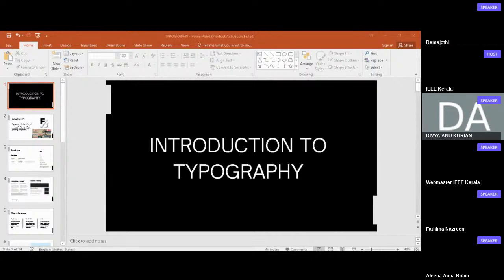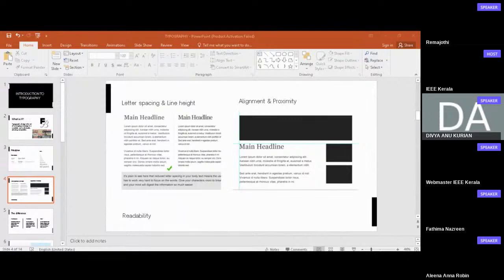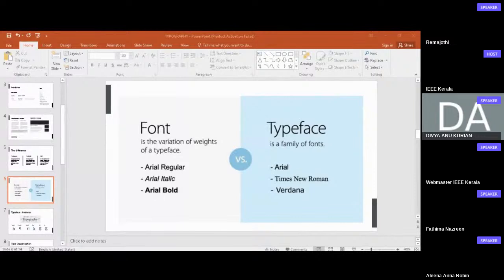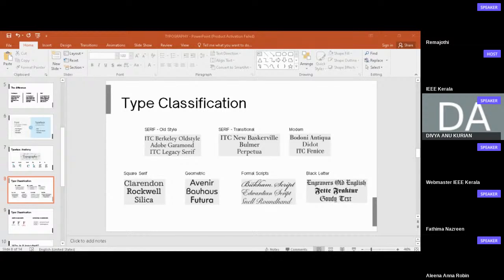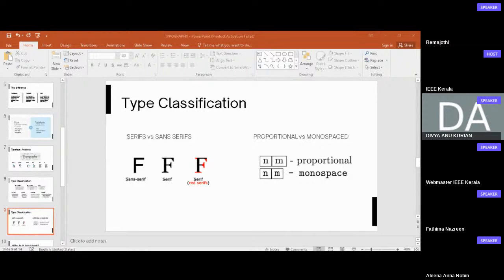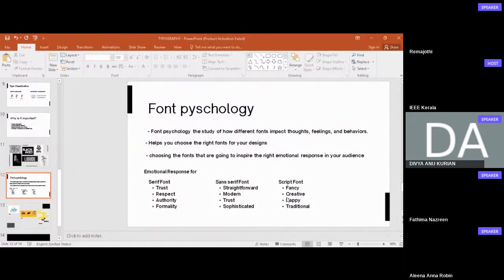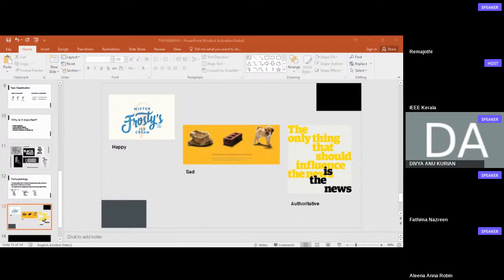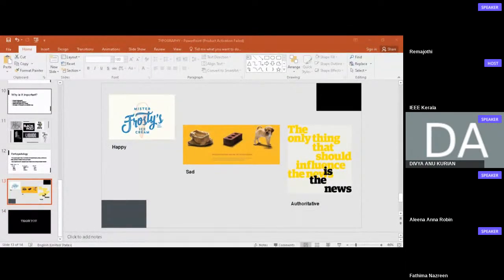CYS S1 E2: An Introduction to Typography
IEEE Kerala Section invites you to the second session of Colour Your Space - Talk without limits with Remajothi S, IEEE Student Member at LBS Institute of Technology for Women, Trivandrum, as she talks about 'An Introduction to Typography'.